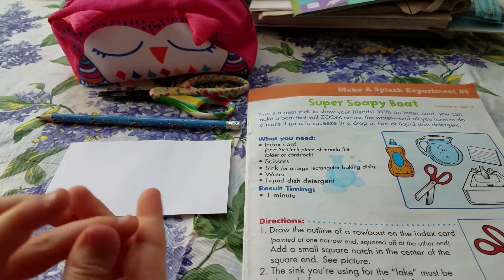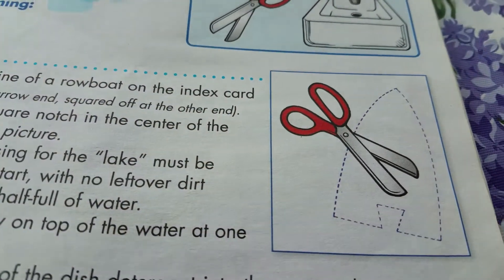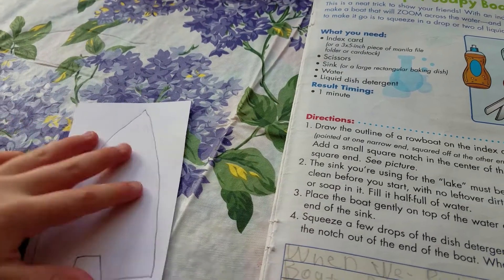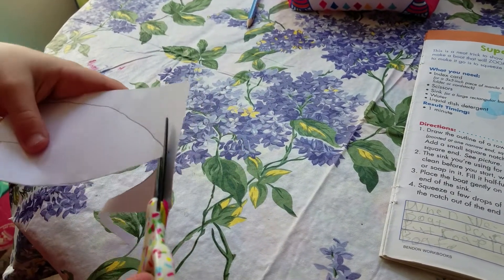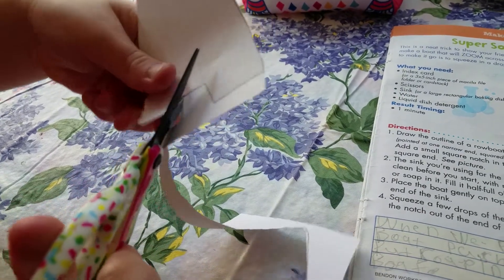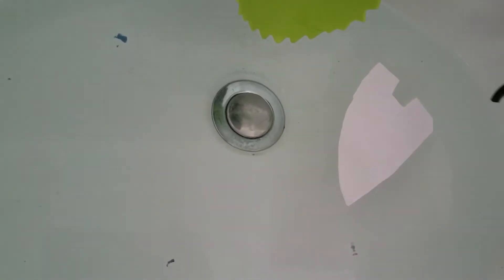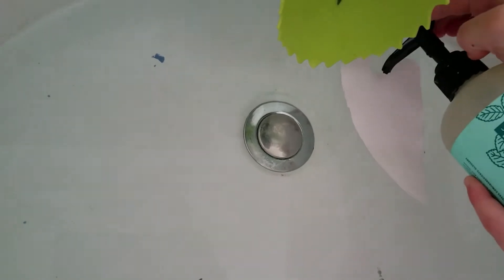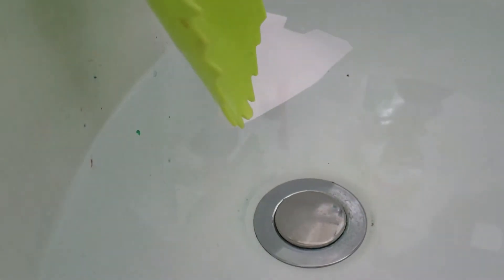ButterBeanz PhB - "Super Soapy Boat" Experiment